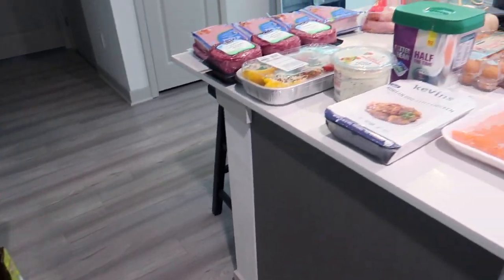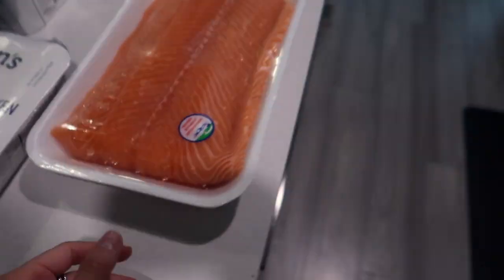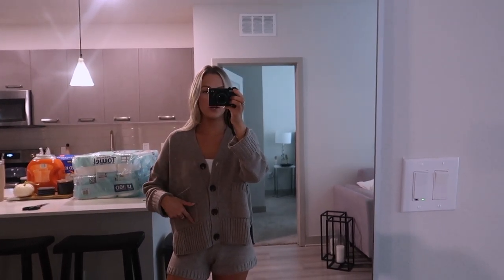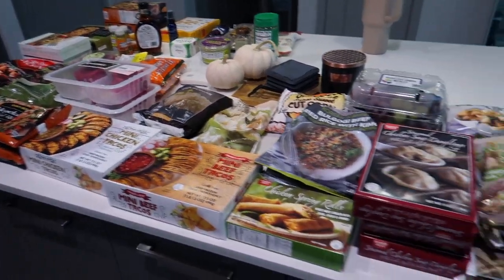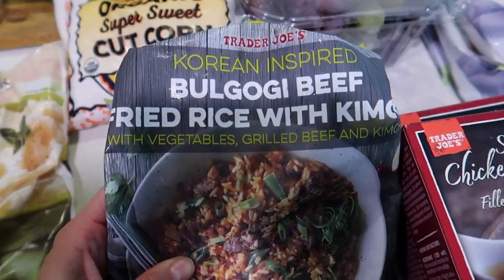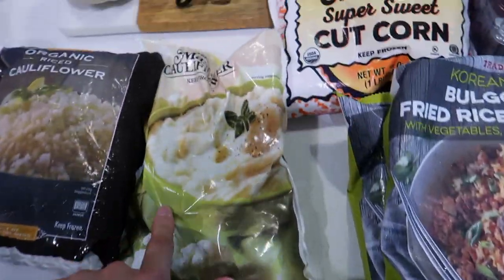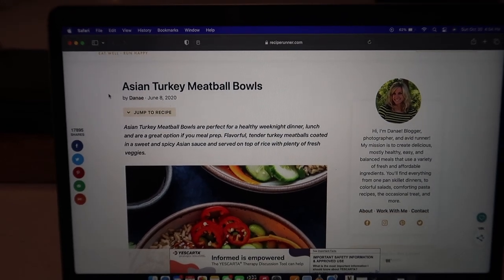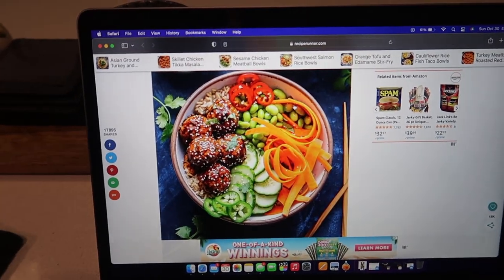GROCERY RESTOCK WEEKEND:costco & trader joe's haul,seasonal must have item,new meal prep recipe+more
ITEMS MENTIONED:
Hanes Sleep Boxers
Knit Sweater(Size XS)
Knit Shorts(Size XS)
White tank
Boston Suede Birkenstocks
My Sephora Advent Calendar(order online for in store pickup!)
Other advent calendar options:
sephora collection
Meal prep container
Glass Bowls